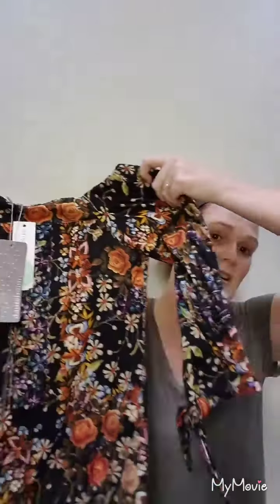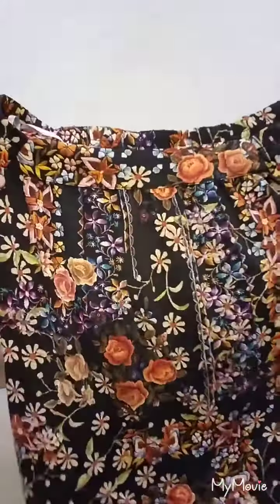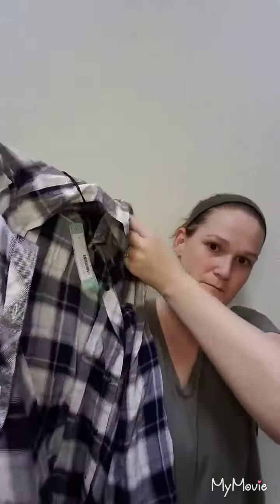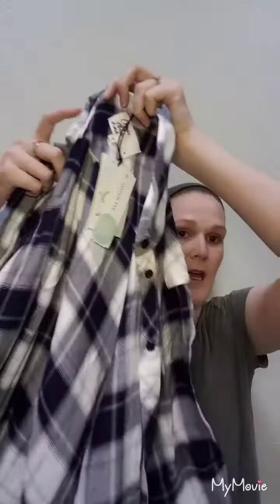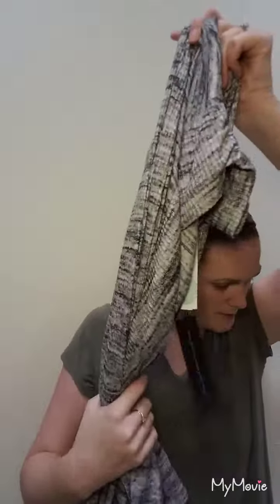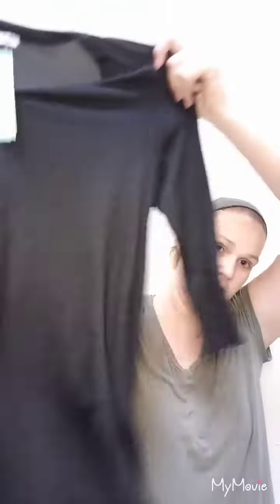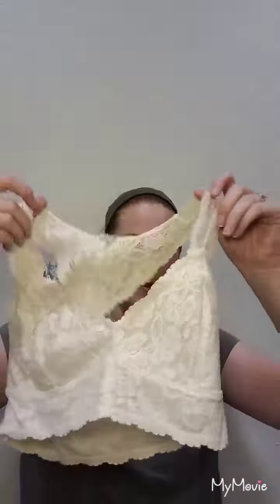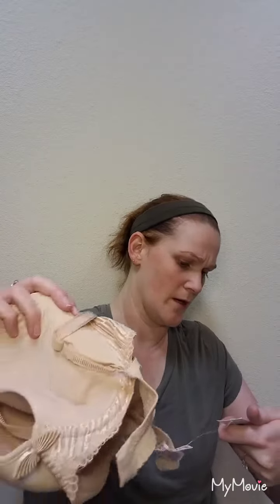Vlogmas day 12|STITCHFIX #52 Unboxing &Tryon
Today i am unboxing my 52 stitchfix box . I got a little suprise in my note and got some fun tops to try on